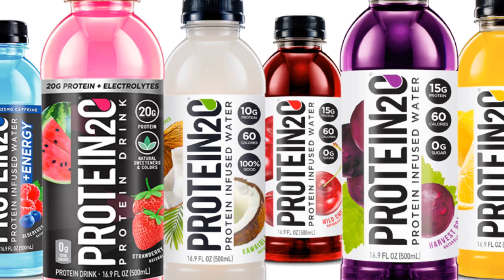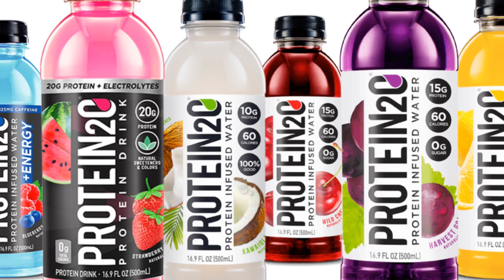PROTEIN2O + Energy Drink Review | Protein Water | 1Life1You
I reviewed the Protein2o + Energy Protein Water. Check it out